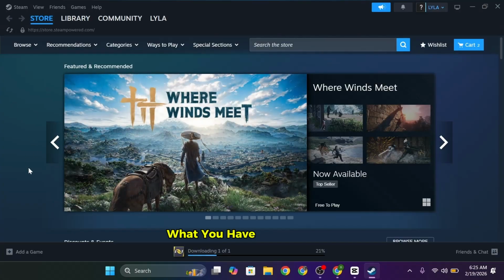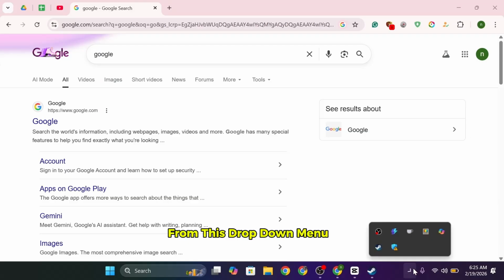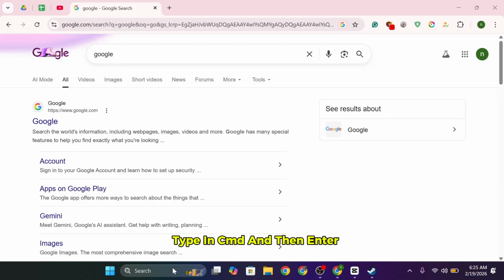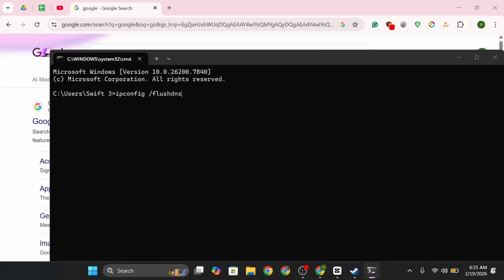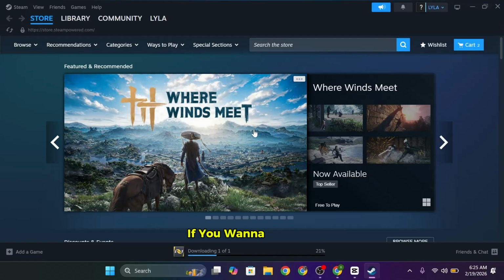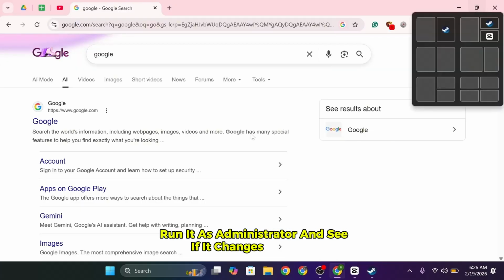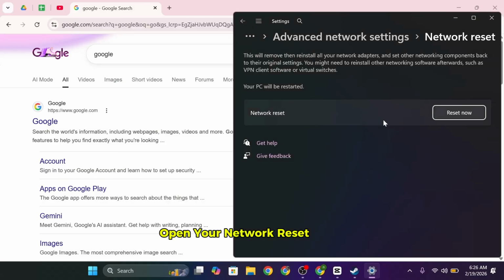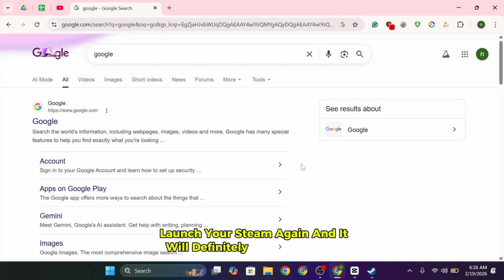Steam Market Error “Too Many Requests” 2026 [FIXED] | Steam You Have Made Too Many Requests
00:00 – Why Steam Shows “Too Many Requests” Error
00:05 – Step-by-Step Fix for Steam Market Request Issues

Facing the “Too Many Requests” error on Steam Market? In this 2026 guide, you’ll learn why this happens and how to fix it. Follow our step-by-step instructions to resolve request limits, clear cache, and get back to buying or selling items on Steam Market without interruptions.